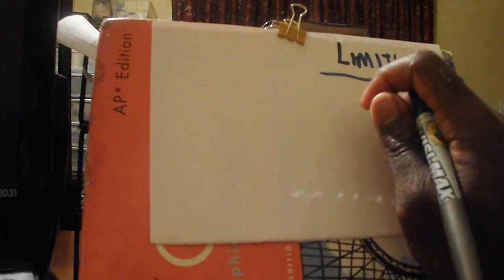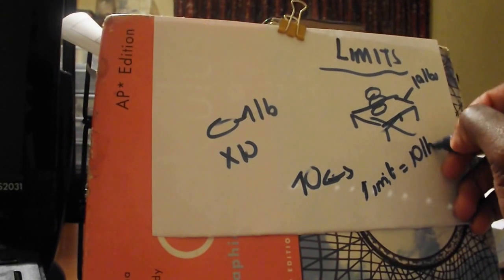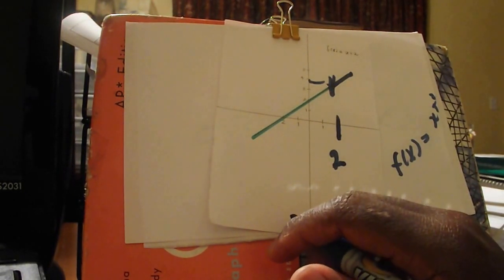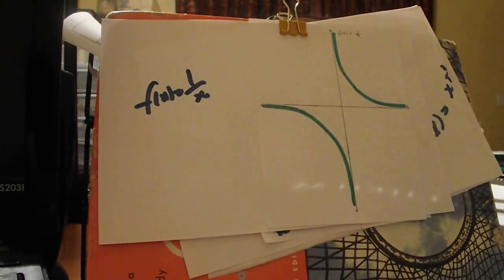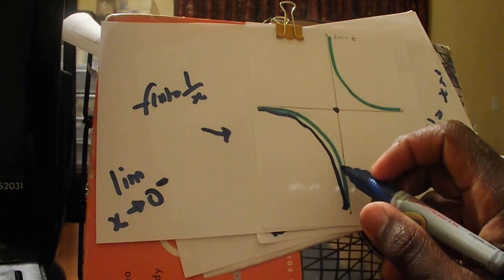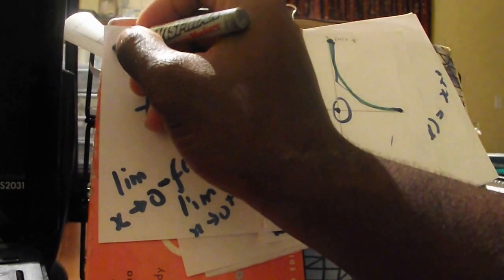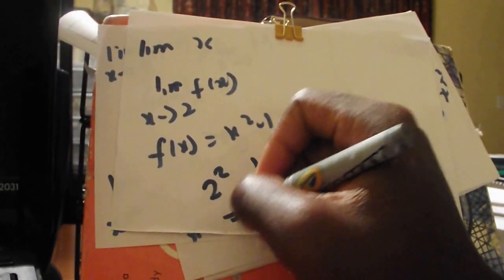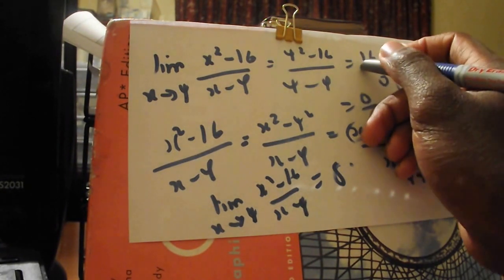Evaluating Limits Graphically and Algebraically